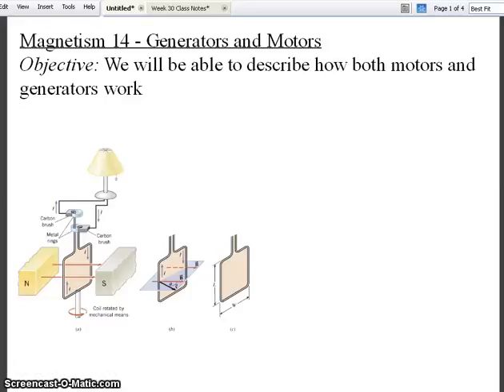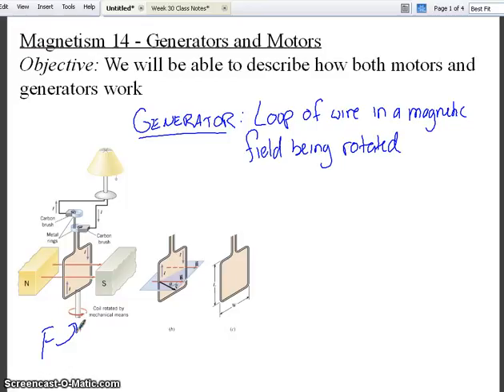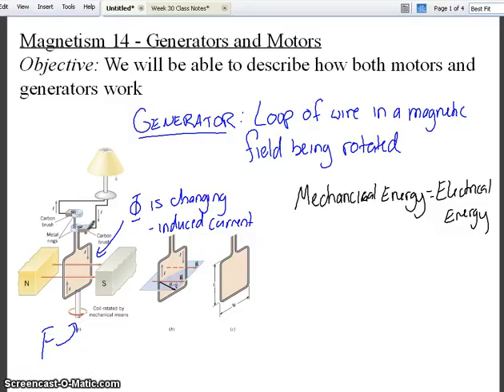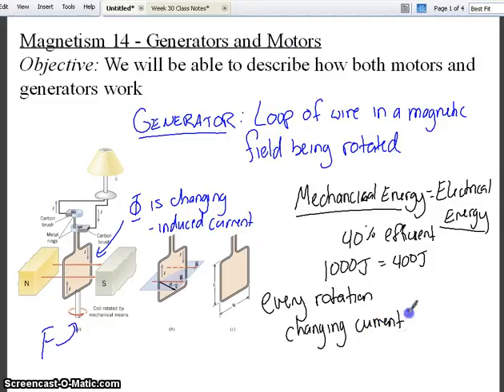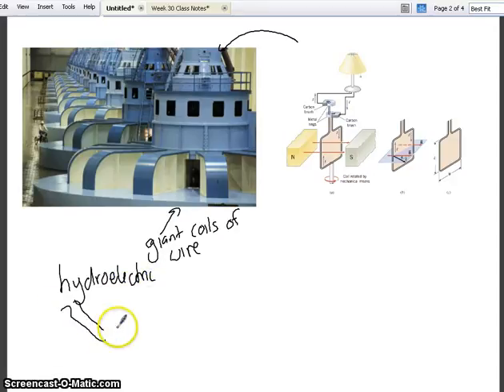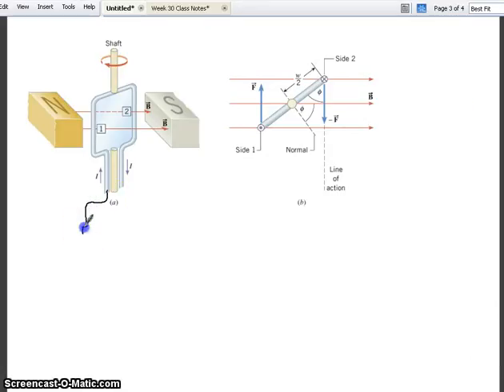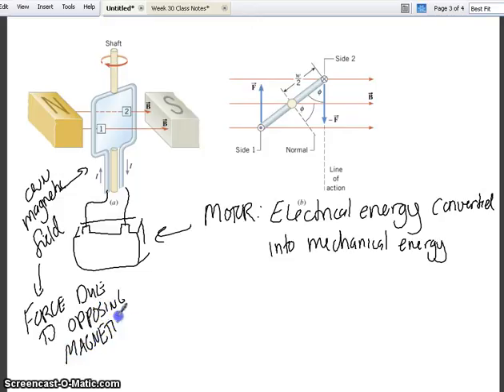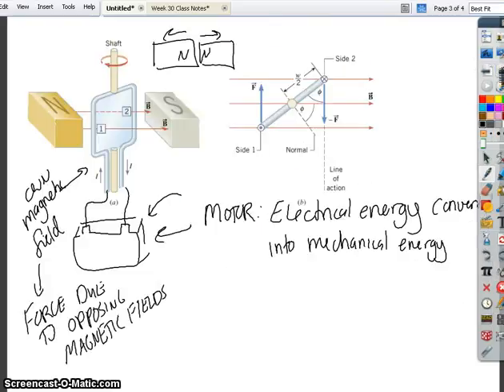Russo Physics: Magnetism 14 - Generators and Motors